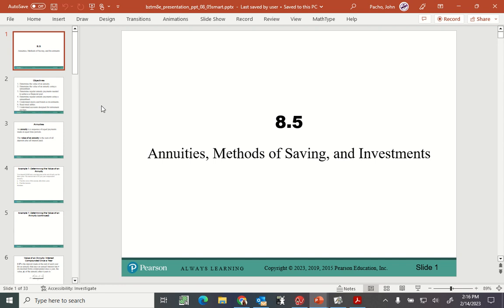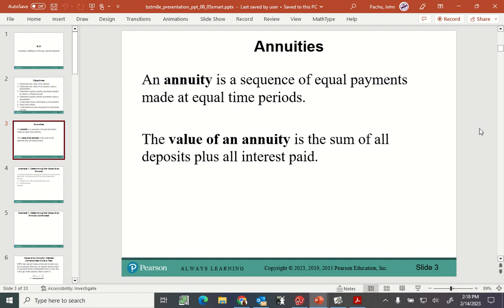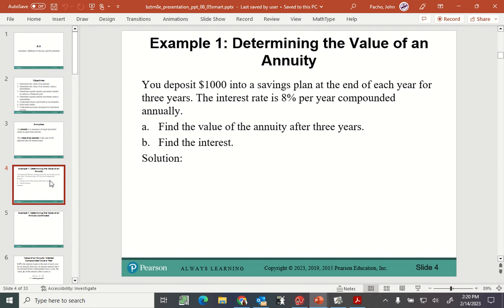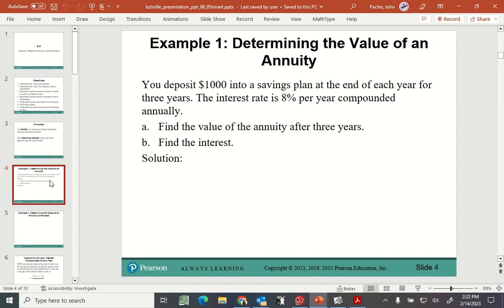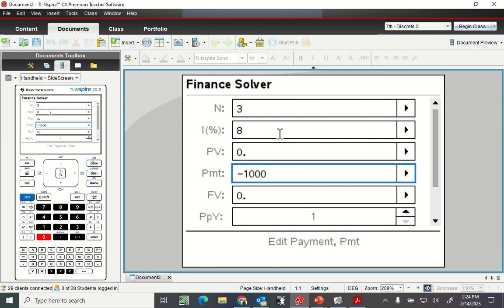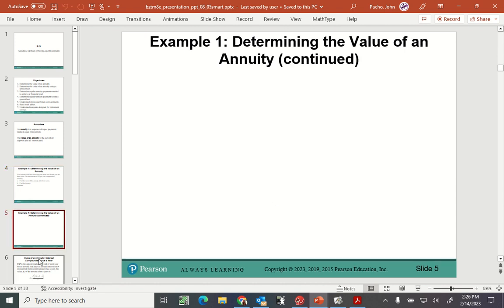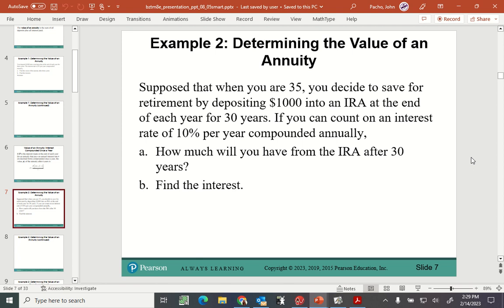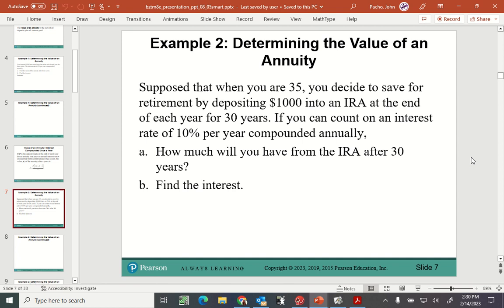8.5 Annuities Methods of Saving and Investments A